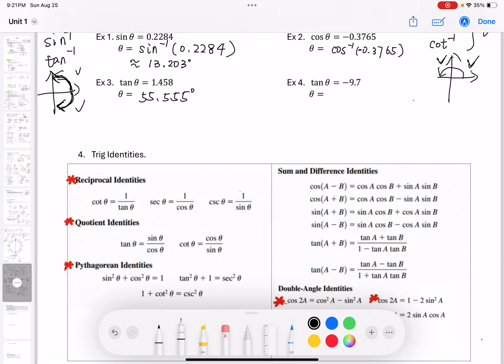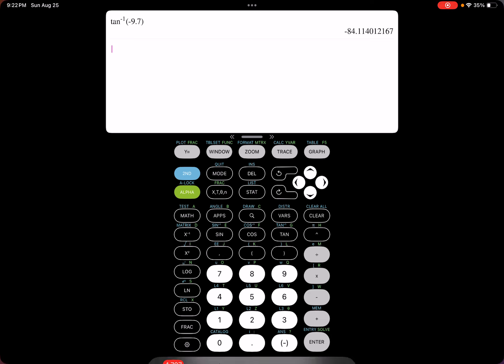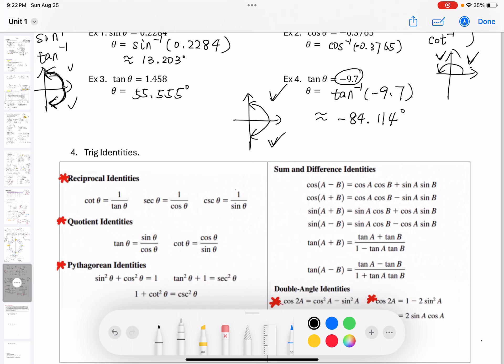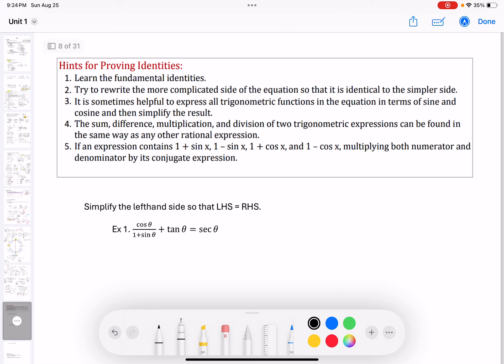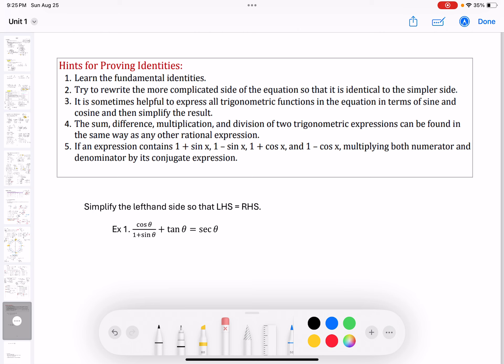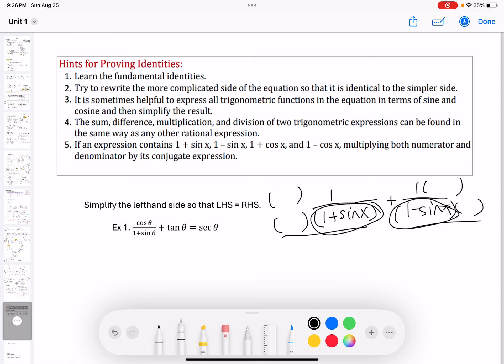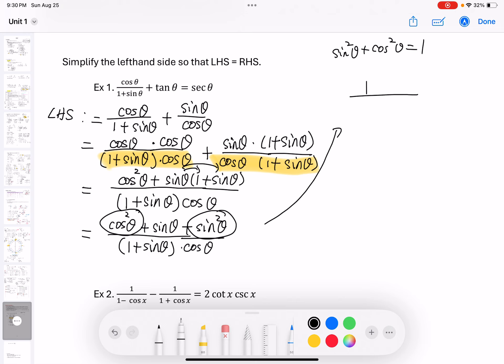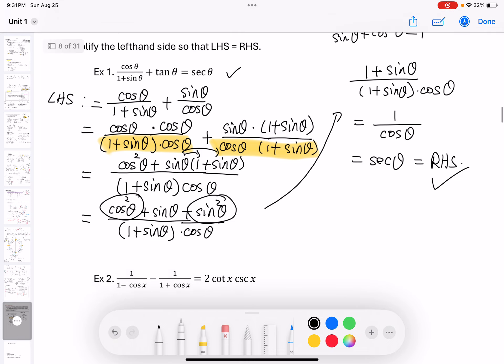Math 2412 PreCalculus 1.2 Trigonometry Review Part II